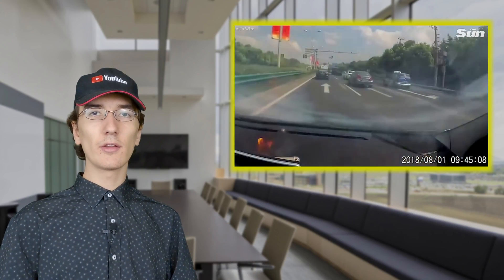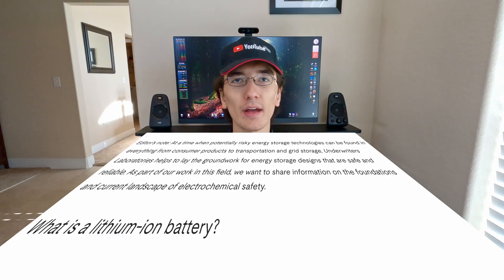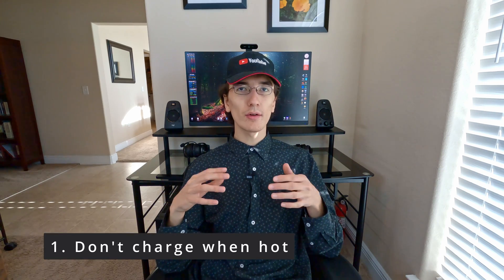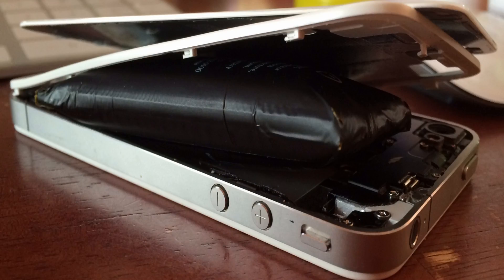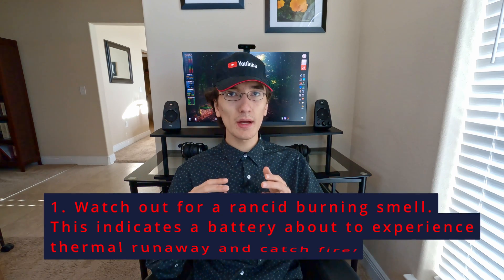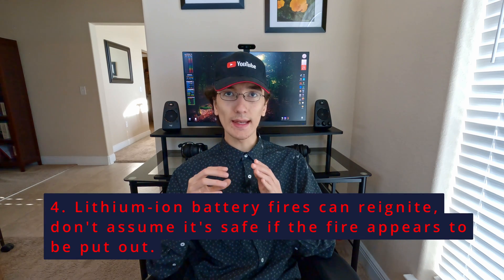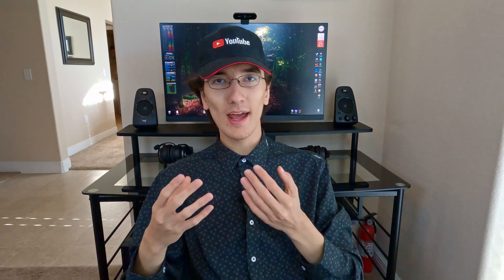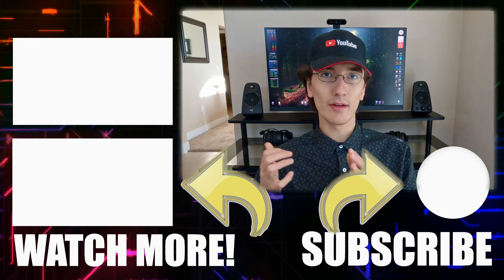A Very Important PSA About Lithium-Ion Battery Safety (MUST WATCH!!!)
Did you know that your phone, laptop, tablet, etc. can essentially turn into a b*mb and perhaps kill you? This is very rare, but it most certainly isn't unheard of -- all because of one key component, the lithium-ion (Li-Ion) battery. In this video, I discuss lithium-ion battery safety so that your devices can last longer and so you can avoid dangerous battery fires.

**THIS VIDEO IS NOT CLICKBAIT!**

GoPro Hero 10 (main camera)
GoPro Hero 8 Black (not used in this video)
Motorola One 5G Ace (B-roll camera)
Zoom F1 Field Recorder with Lav Mic (audio)
Softbox Lights
Audio-Technica ATH-M20x (studio headphones)
Green Screen With Umbrella Lights (not used in this video)
My Monitor [Viewsonic XG320U]
My Desktop Speakers [Logitech Z623]
My Keyboard [Logitech G915 Wireless Clicky]
My Mouse [Logitech G Pro X Superlight]
My Gaming Headset [Logitech G Pro X Wireless]

Edited with DaVinci Resolve 18 Studio

Video Chapters:
00:00 Introduction
00:46 What devices use Li-ion batteries?
01:22 Why are Li-ion batteries dangerous?
01:51 Lithium-Ion battery safety precautions
04:30 What to do if a Li-ion battery starts swelling
05:47 How to identify a swollen Li-ion battery
07:00 What to do if a Li-ion battery catches fire
09:07 My lithium-ion battery fire experience
11:25 Conclusion/Outro